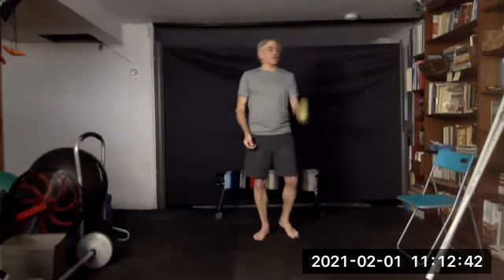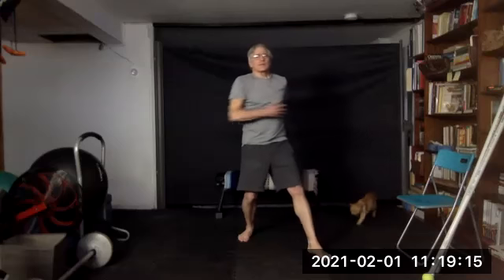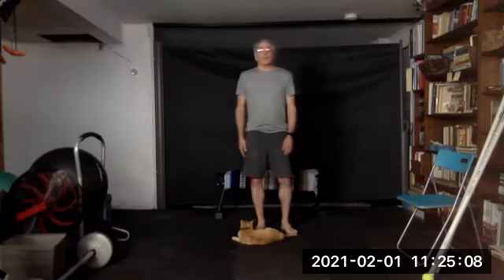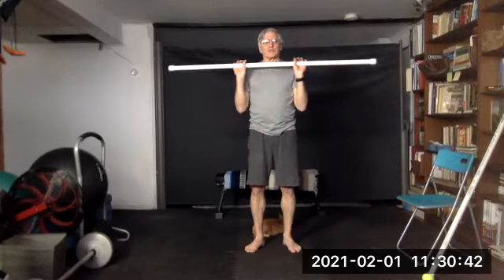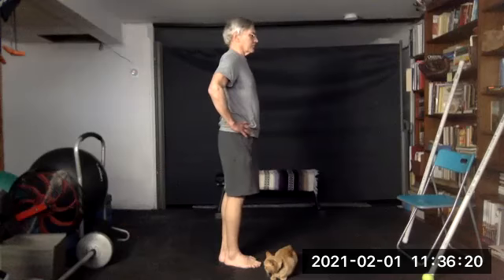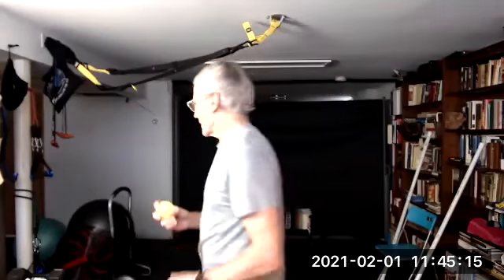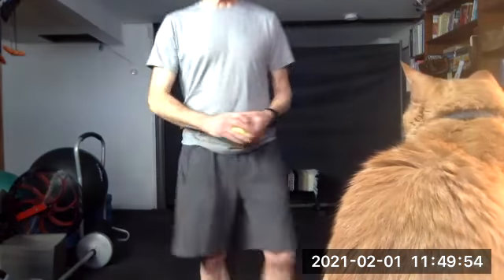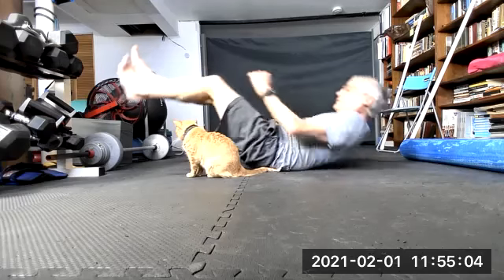FitAfter49 Feb 1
We got those legs and hips fired up for shoveling snow (in the Northeast) and rolled the neck.